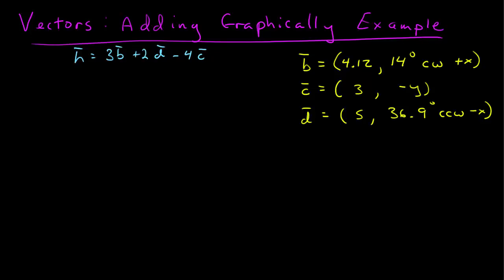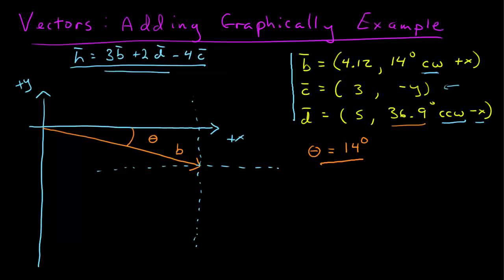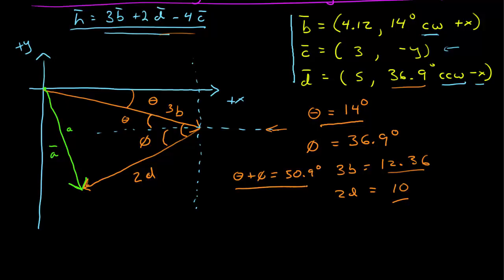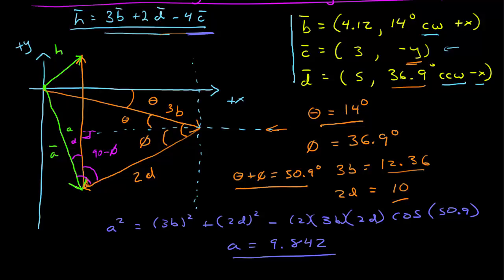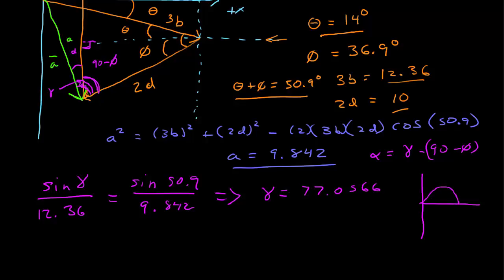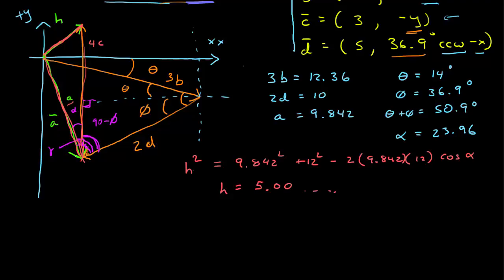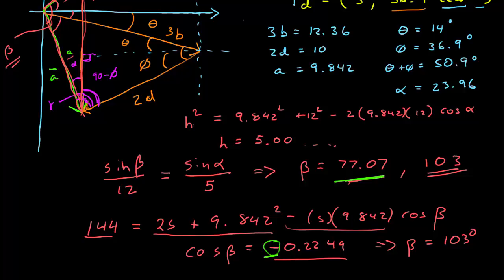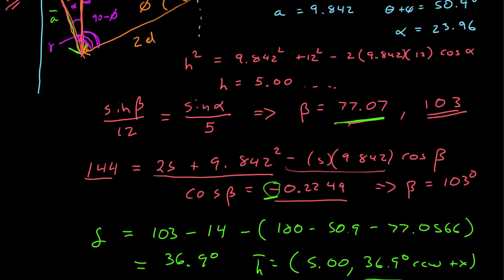Adding Vectors Graphically Worked Example